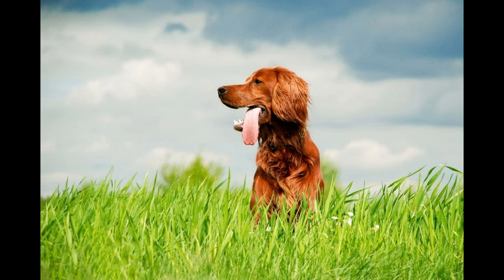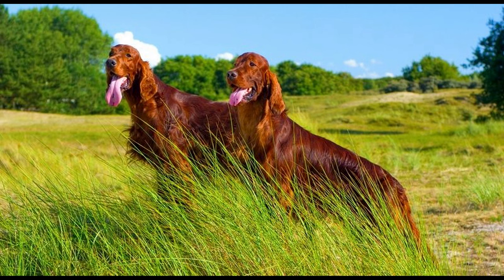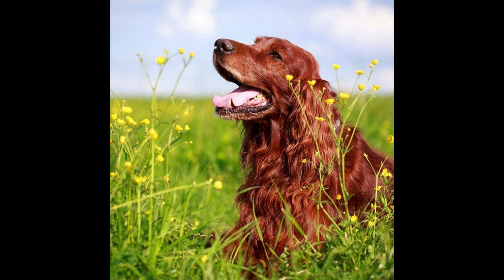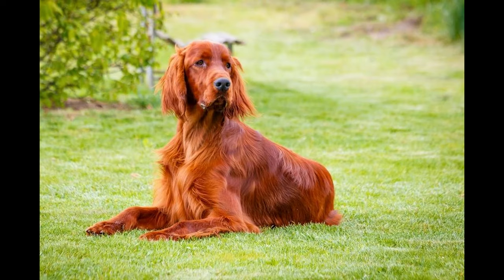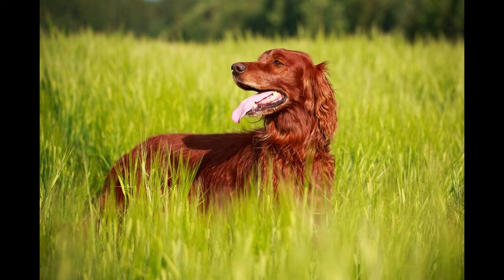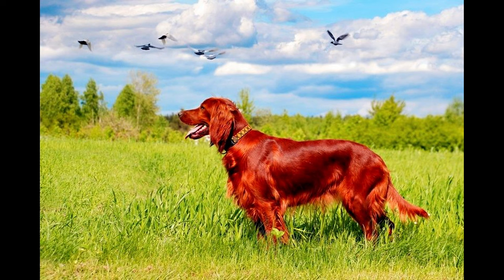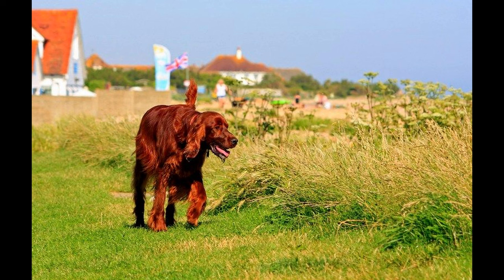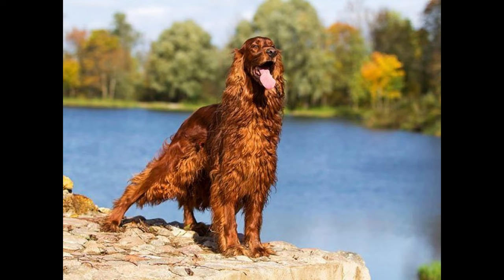11 Pros and Cons of Owning an Irish Setter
If you want a dog who...

Is medium to large, elegant, and graceful in build and motion;
Has a lovely feathered coat;
Thrives on lots of exercise and athletic activities;
Is good-natured with everyone;
Is peaceful with other animals.

An Irish Setter may be right for you.

If you don't want to deal with...

Providing enough exercise to keep him satisfied;
Exuberant jumping, especially when young;
"Separation anxiety" (destructiveness and barking) when left alone too much;
Stubbornness (mind of his own);
Frequent brushing and combing;
Shedding.

An Irish Setter may not be right for you.